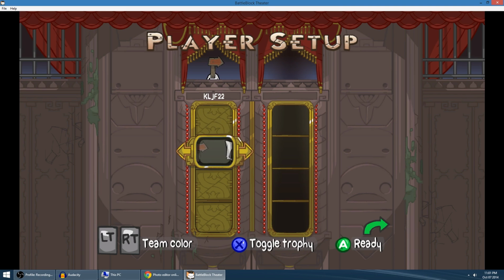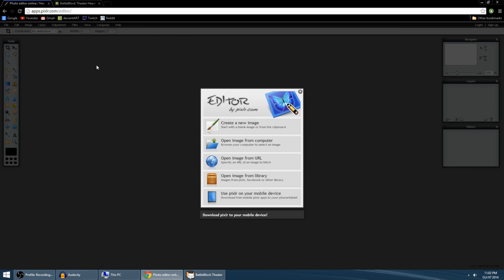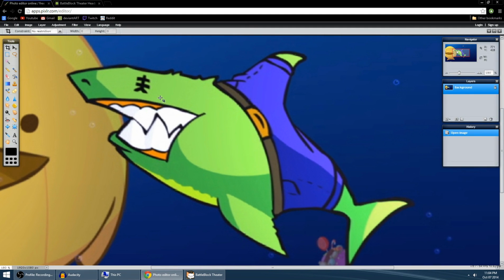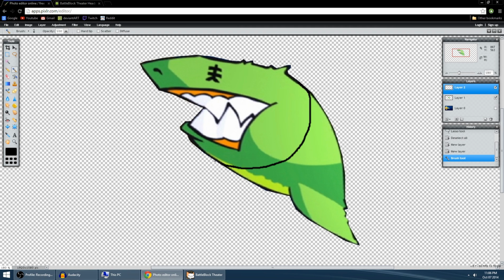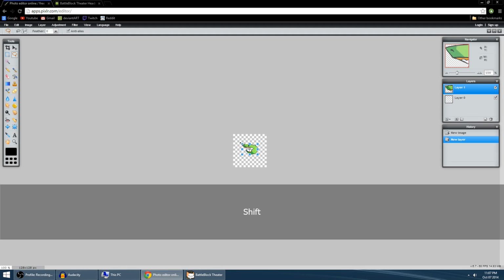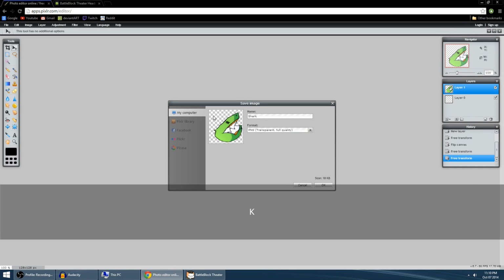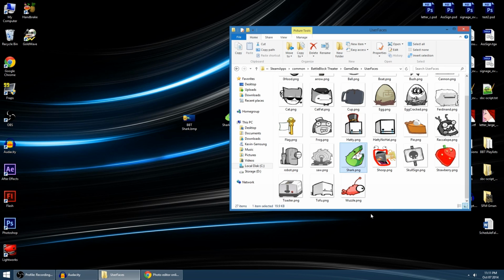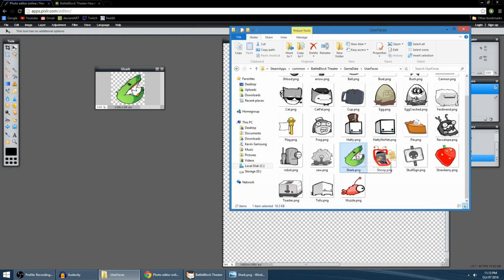How To: Create a Custom Head (BattleBlock Theater)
This tutorial will show you how to create and install a custom head for BattleBlock Theater. The only thing you need is BattleBlock Theater for Steam, and an internet connection.

- - Downloads - -

- - - My Links  - - -